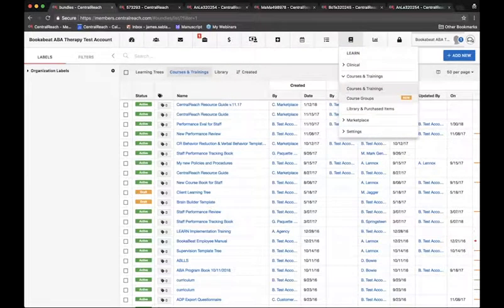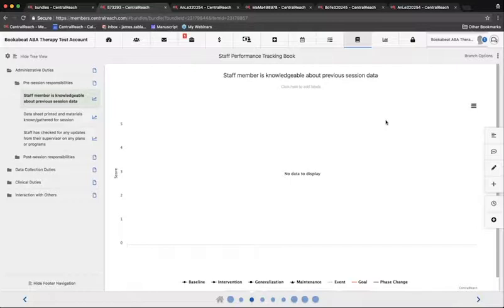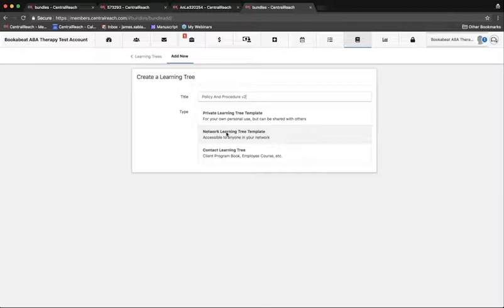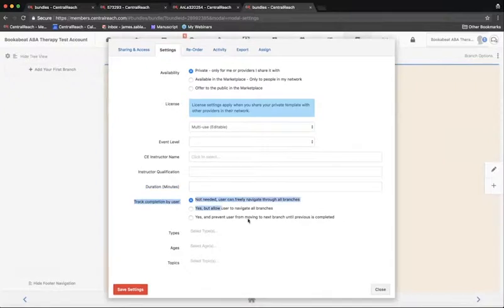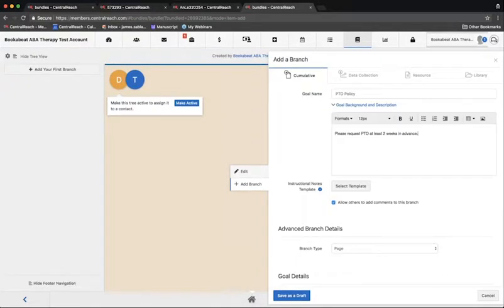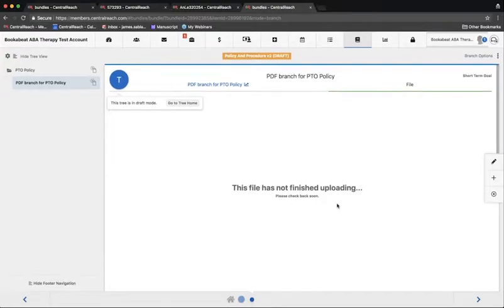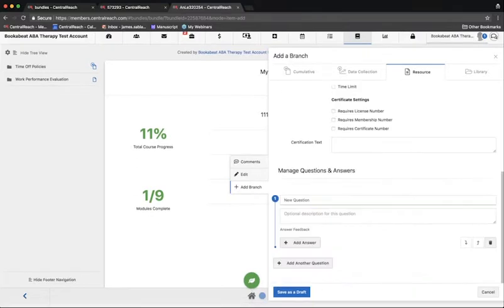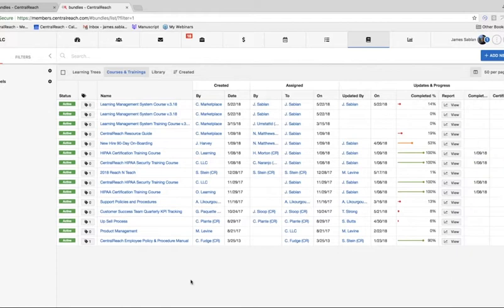Learning Management for ABA Small Businesses